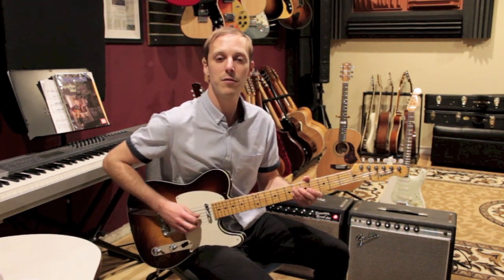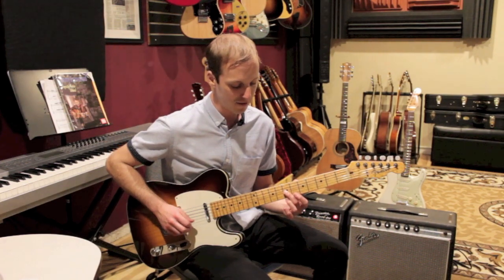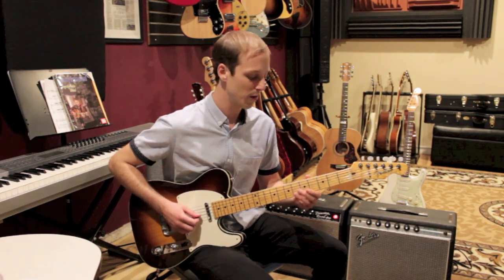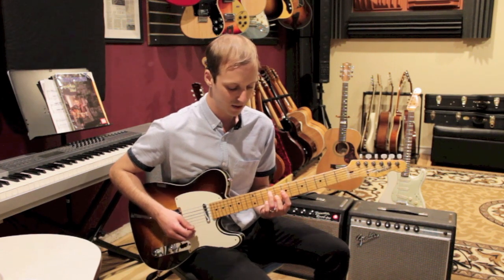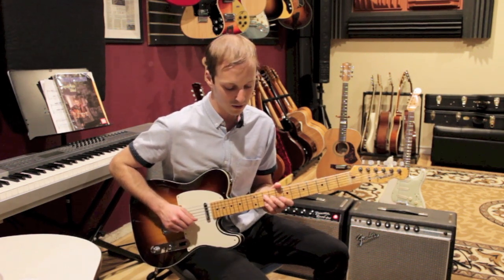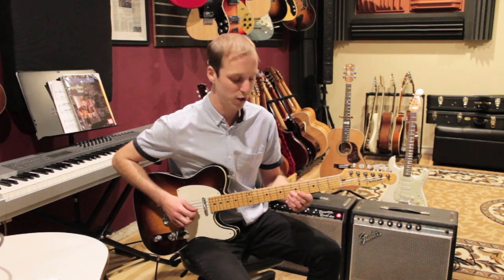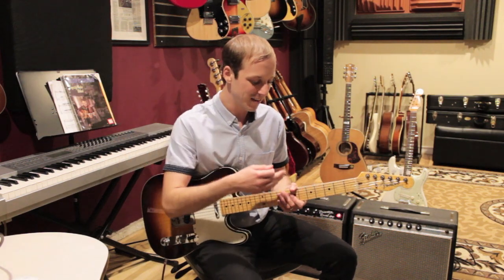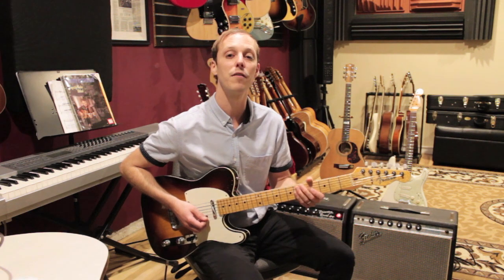How to Play Soul Man on Guitar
Today's lesson is on how to play "Soul Man" as recorded by Sam and Dave. Featuring the great Steve Cropper on guitar. This guitar part has some classic parts that use 6ths and also some funky triads in a really cool rhythmic groove. The song also modulates up a half step. You'll learn how to play the whole song just like the recording. Try playing this lesson along with the actual recording to get the feel and groove!